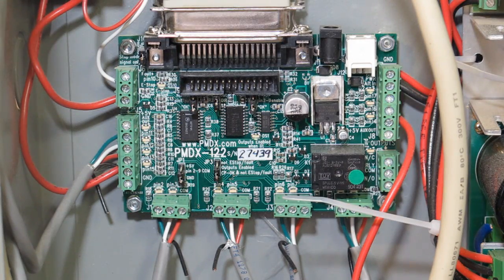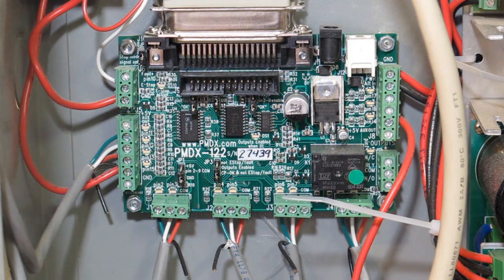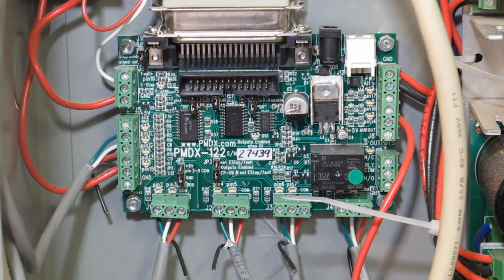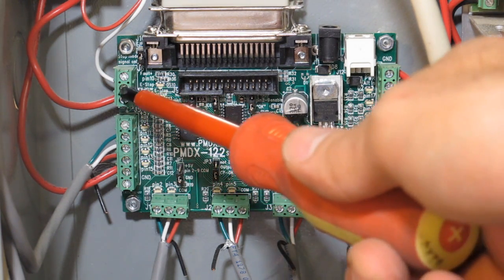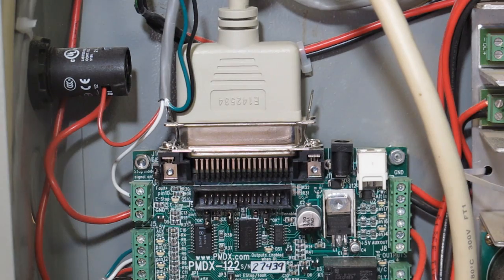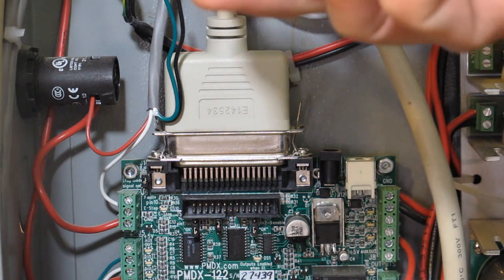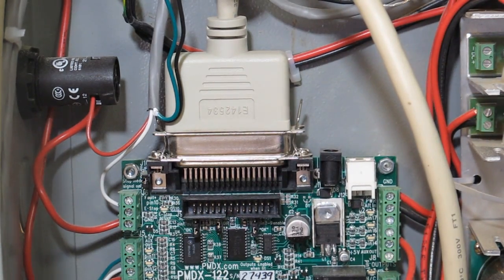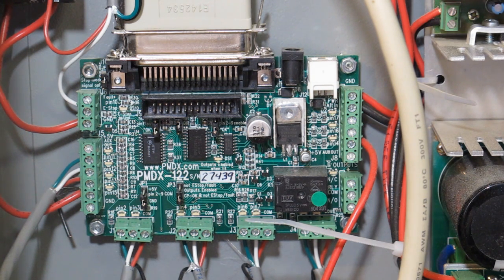Homemade CNC Estop switches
How to install Estop switches on a homemade cnc (normaly closed circuit).  You have to connect them in series, basically looping one wire through all the switches and back to your breakout board.